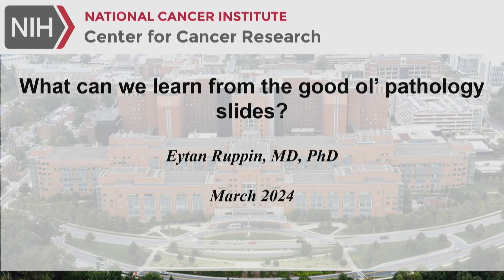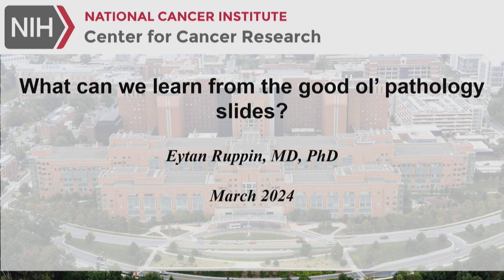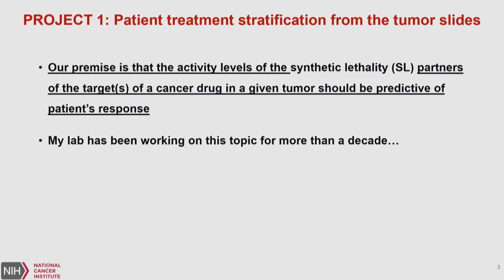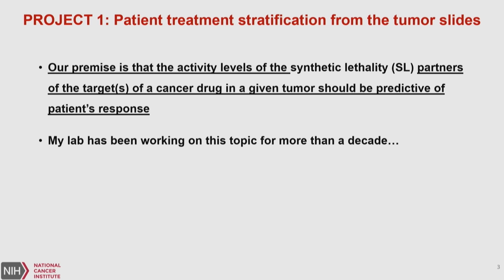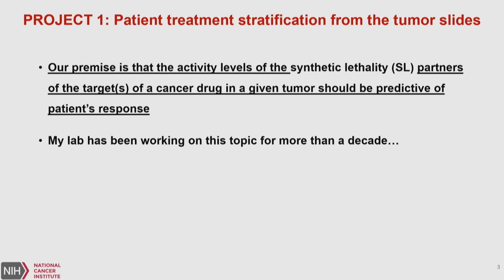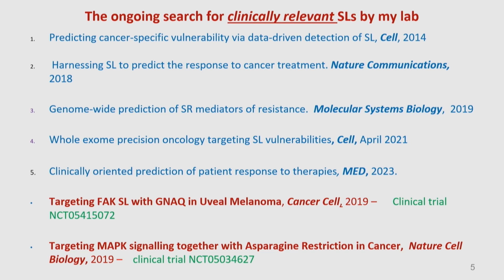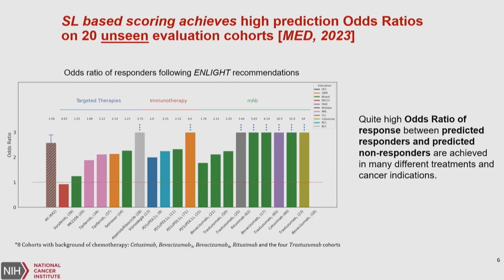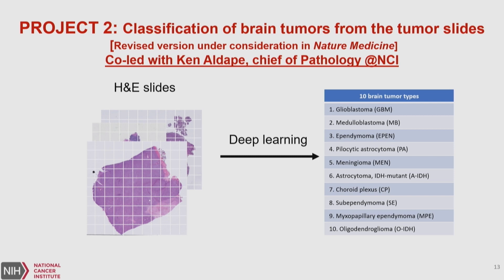Eytan Ruppin: 2023 DeLano Award in Computational Biology lecture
The DeLano Award for Computational Biosciences is given to a scientist for the most accessible and innovative development or application of computer technology to enhance research in the life sciences at the molecular level. Ruppin is a computational biologist and chief of the Cancer and Data Science Laboratory in the Center for Cancer Research at the National Cancer Institute. His lab develops computational approaches for the integration of multiomics data to understand better the pathogenesis and treatment of cancer. Ruppin won the 2023 DeLano award and presented his lecture at the 2024 annual meeting in San Antonio.